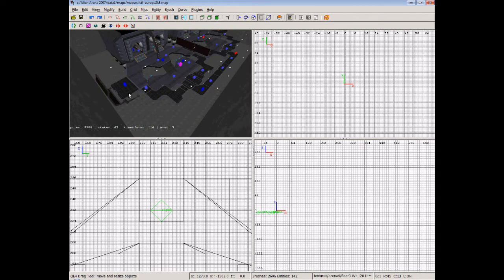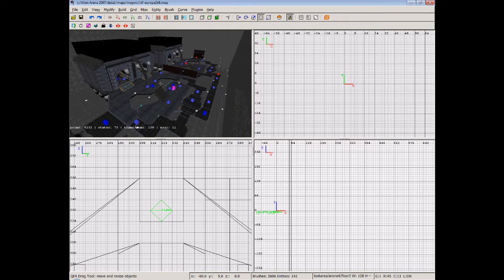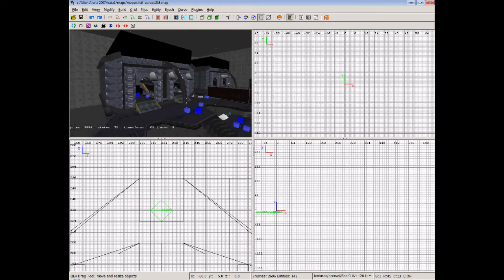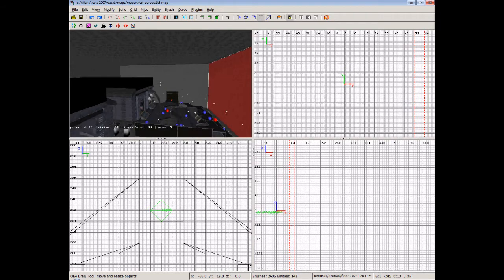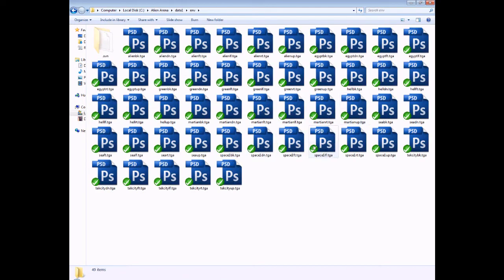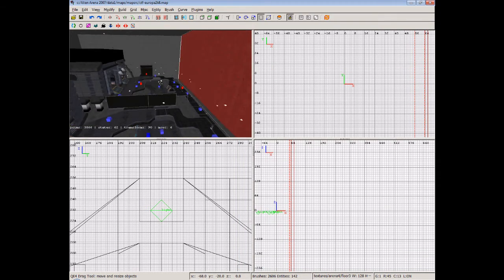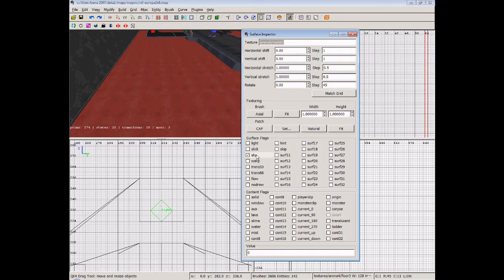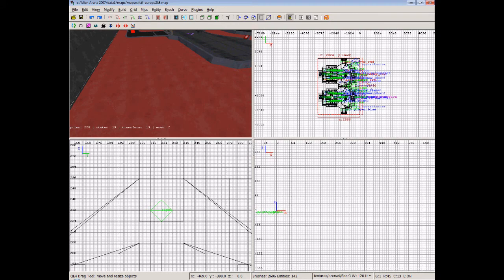Mapping in Net Radiant Pt. 10 - Skyboxes (Alien Arena 2009)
In this video, I quickly explain skyboxes in GTK/Net Radiant.